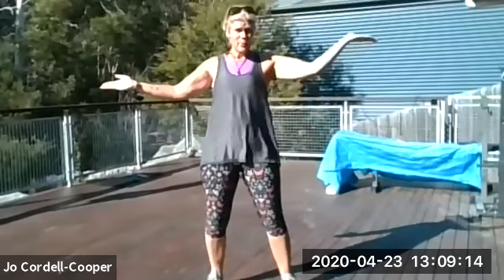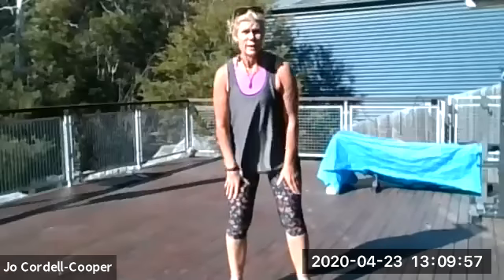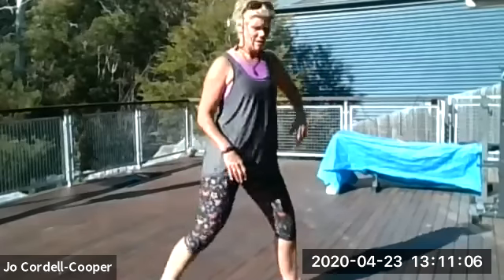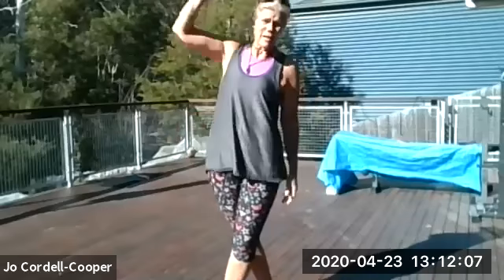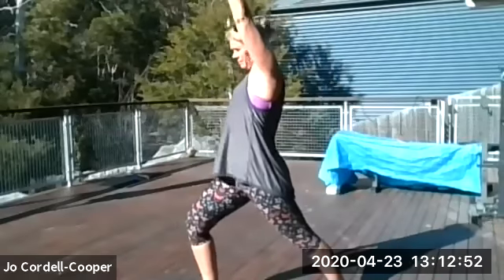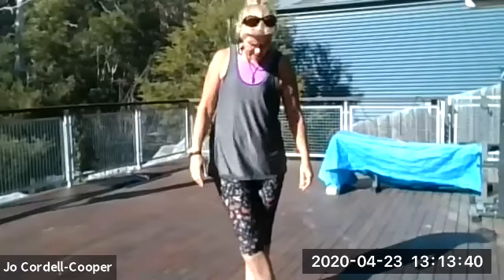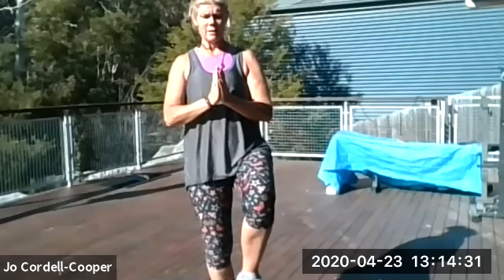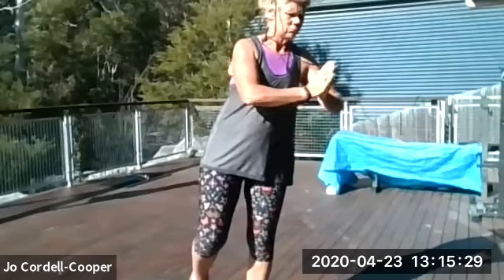Workplace stretches - to stretch, release and re-energise your body!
After just 10 minutes you will leave with muscle tension disolving, and feeling a lot more focused.  Shoulder and neck tension will reduce and you will feel more productive.  These exercises are suitable for any workplace and you do not need special equipment or clothing.  Move along with Jo Cordell-Cooper, Holistic Personal Trainer.  Jo can work with your workplace, offering many seminars and workshops on reducing lifestyle stress, happiness hormones, living life according to your values and getting better sleep